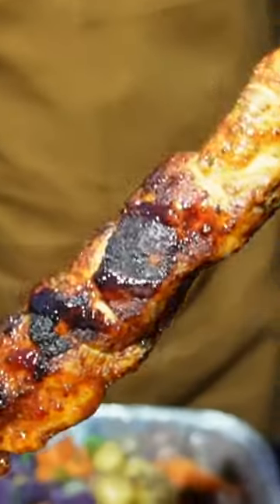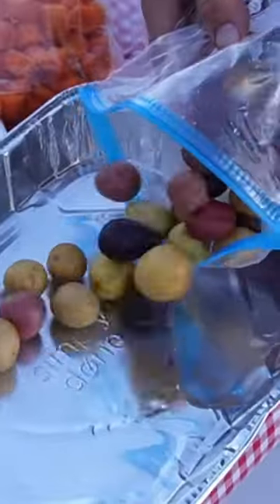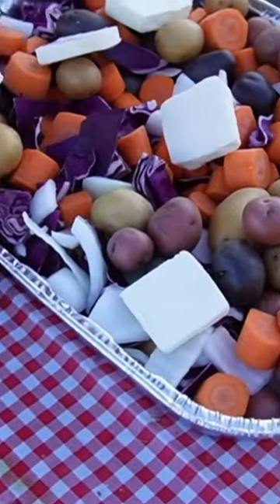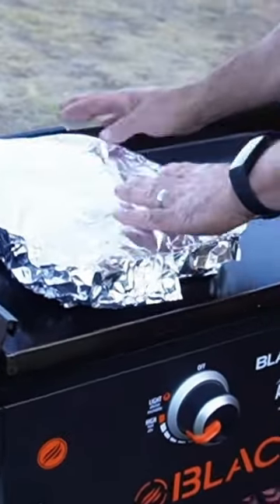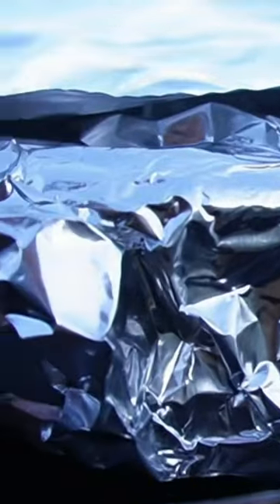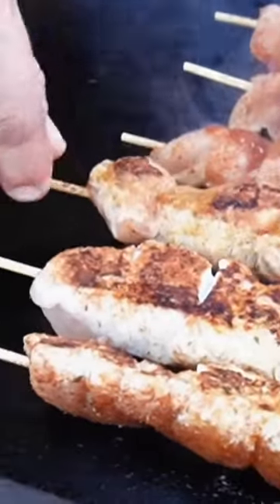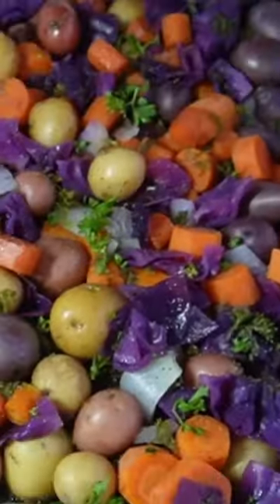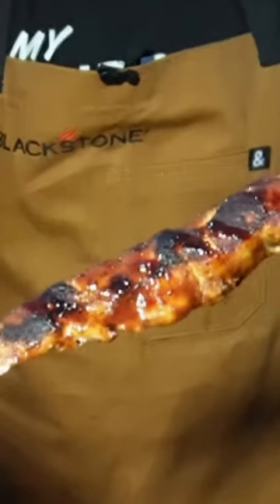Todd's Hobo Dinner with Chicken Skewers | Blackstone Griddles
Get ready for an exciting outdoor cooking adventure with Todd. He's about to show you how to create a hearty Hobo Dinner with Chicken Skewers. So, whether you're out camping or just craving a rustic meal at home, this Blackstone recipe will hit the spot.